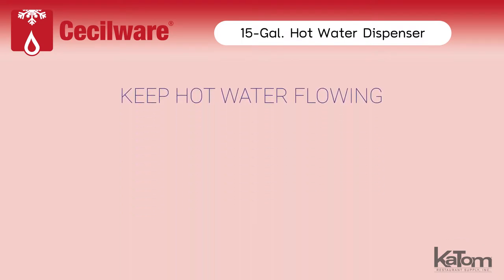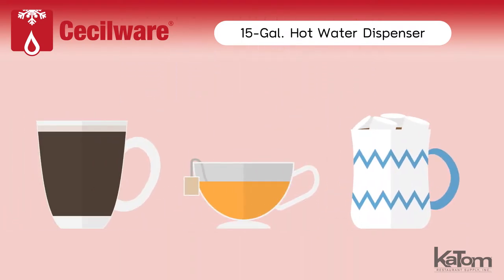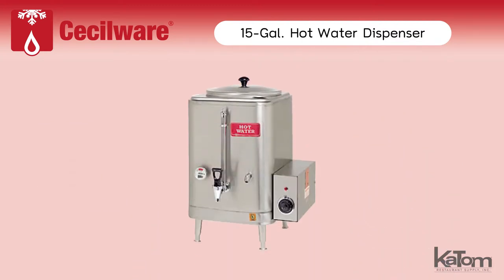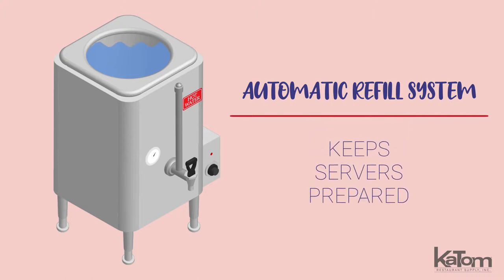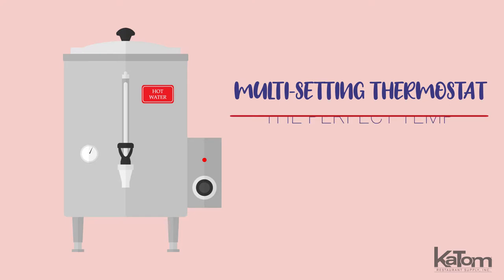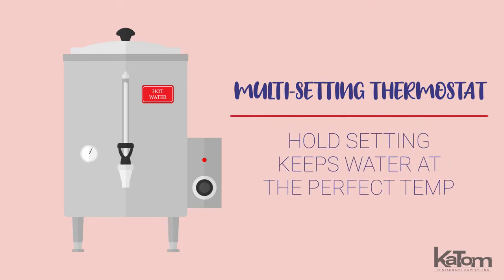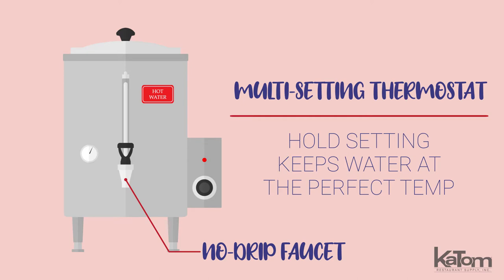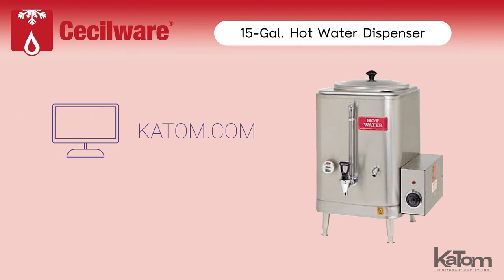Cecilware 15-Gal. Hot Water Dispenser (131-ME15EN120)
Keep the hot water flowing with this Cecilware hot water dispenser.